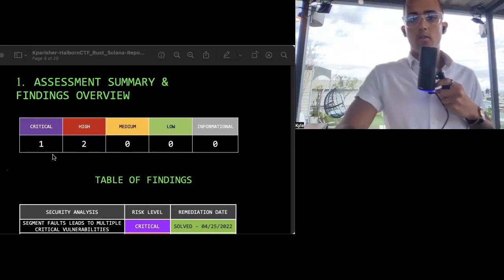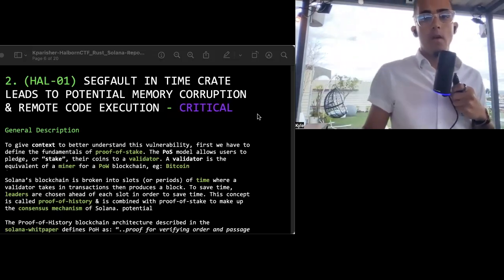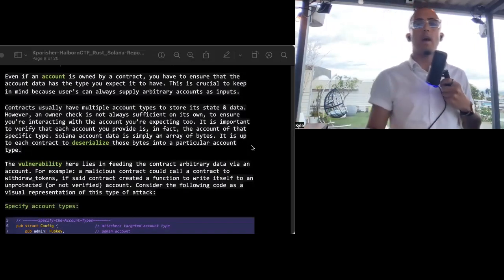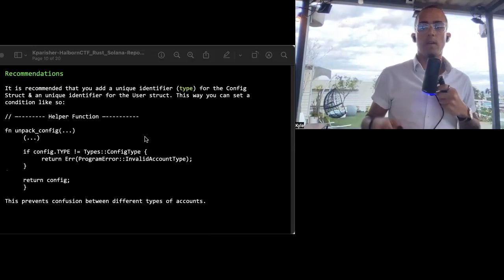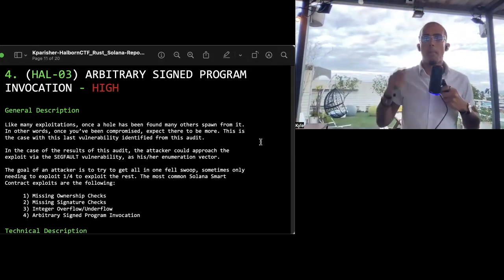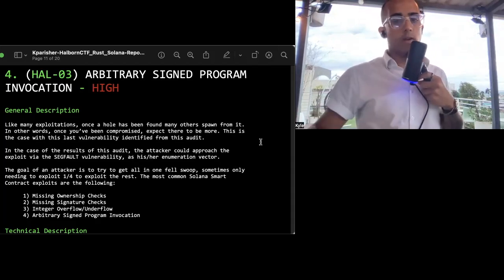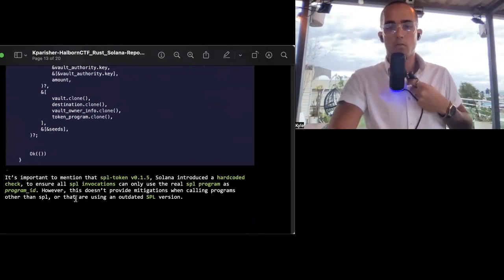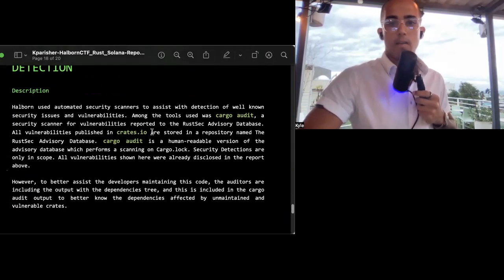HalbornCTF Video Report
🔐 CTF Challenge Report: Finding Vulnerabilities in a RUST Smart Contract on Solana Blockchain 🔍

In this video, I share my experience and findings from a Capture The Flag (CTF) challenge where I successfully uncovered critical vulnerabilities in a smart contract programmed in the RUST language on the Solana Blockchain.

📌 General Description:
To begin, I provide a comprehensive overview of the proof-of-stake (PoS) model and its significance in the blockchain ecosystem. Exploring Solana's unique blockchain architecture, which combines proof-of-stake and proof-of-history, I dive into the concept of slots and how leaders are chosen. Understanding this context becomes crucial in comprehending the vulnerabilities I discovered and the potential risks associated with exploiting them.

💡 Technical Description:
I delve into the technical details of the vulnerabilities, starting with the potential for memory corruption and remote code execution. Drawing parallels to Unix operating systems, I explain how segment faults can occur due to dangling pointers, especially when environment variables are set in different threads. This risk becomes more prevalent in third-party libraries that may no longer be actively maintained, posing a hidden danger to users.

🔒 Risk Level:
I assess the risk level of these vulnerabilities based on two factors: likelihood and impact. Both are rated at the highest level of 5, signifying the critical nature of these issues. Understanding the risk level can help developers and users of smart contracts on the Solana Blockchain take appropriate measures to protect their systems and assets.

Join me as I uncover these vulnerabilities and shed light on the importance of secure smart contract development and auditing. Whether you're a blockchain enthusiast, developer, or cybersecurity professional, this video offers valuable insights into the world of blockchain security.